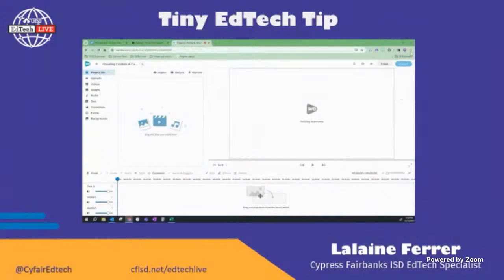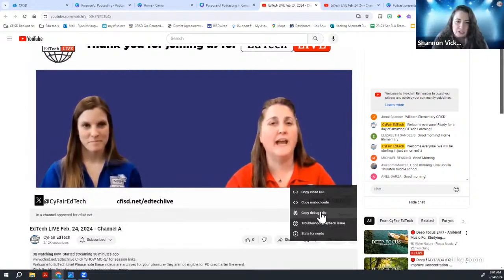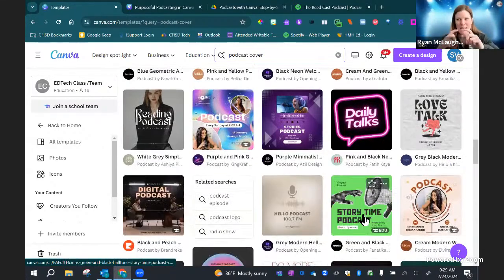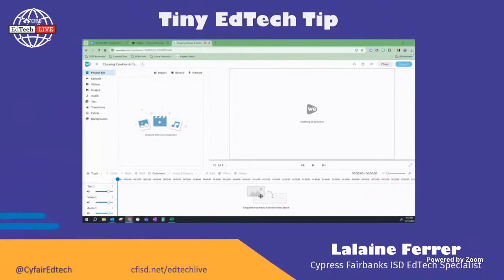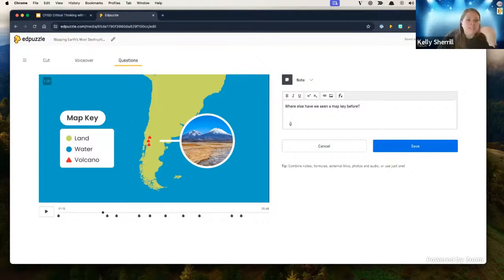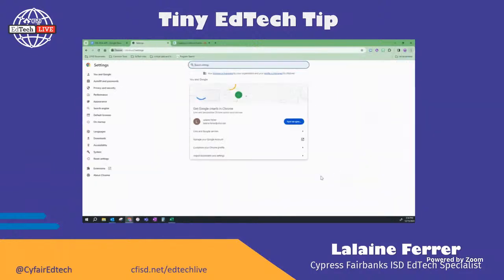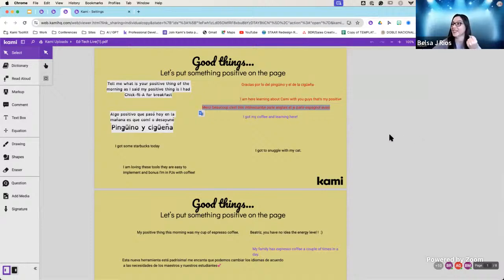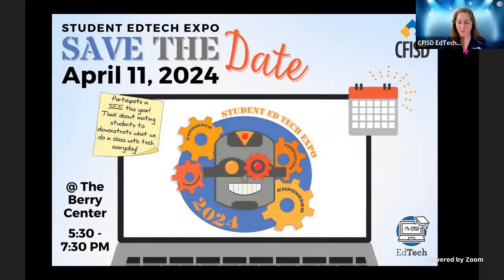EdTech LIVE Feb. 24, 2024 - Channel A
Click "SHOW MORE" for session links.
Welcome to EdTech Live! Please note these videos are archived for your pleasure- they are not eligible for PD credit after the event.
Click the blue timestamps to jump to each session
28:06 Session 1: Purposeful Podcasting: Elevate communication with Canva.  With Shannon Vickers and Ryan McLaughlin Davis
1:29:41 Session 2: Take your Edpuzzle video lessons to the next level. with Amanda Campbell.
2:28:03 Session 3:  Kami assignments in Schoology.  With Kami
Music Credit source: Wevideo.com